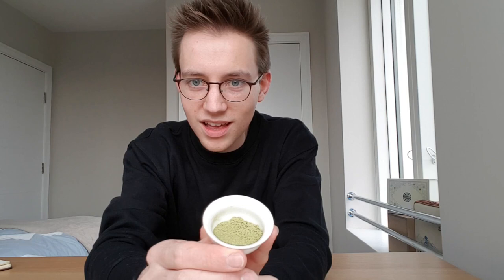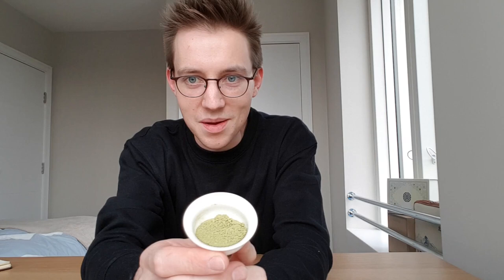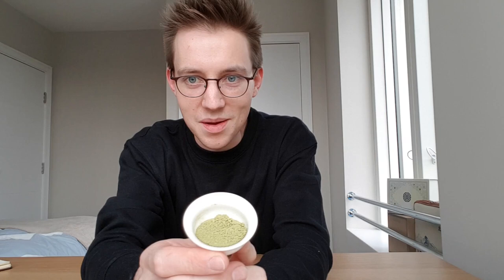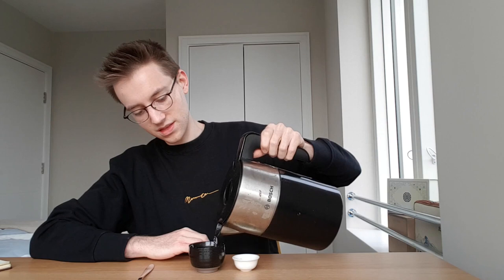Tasting: Matcha Noob Makes Bad Matcha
Attempt to make some matcha without the right tools for the job. It does not go particularly well.